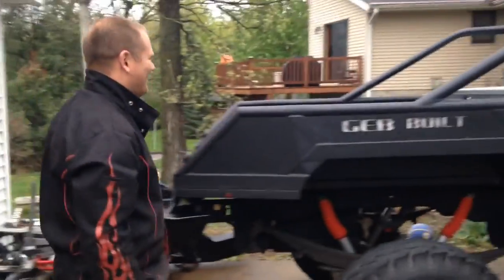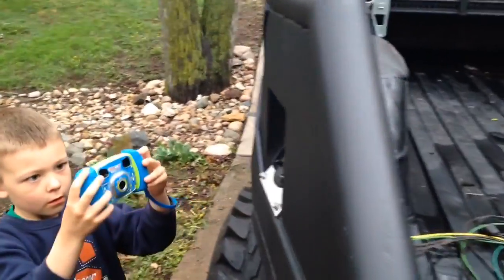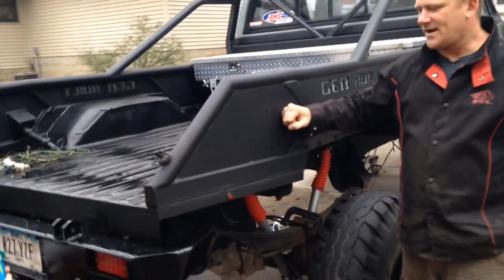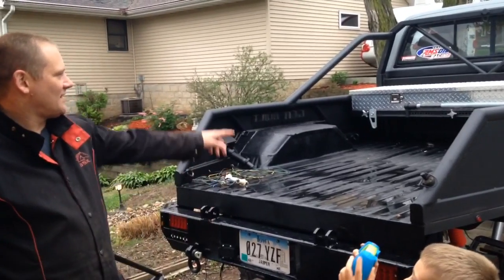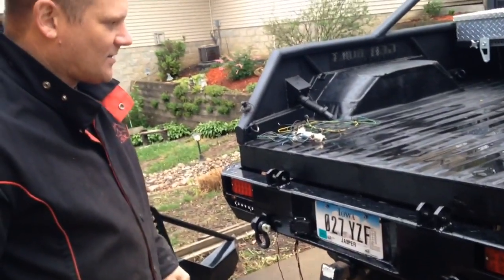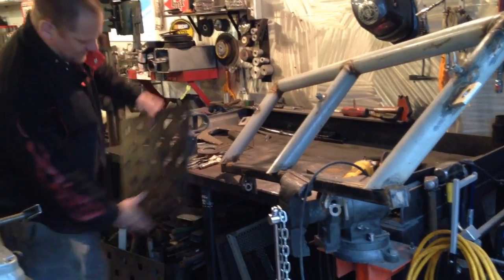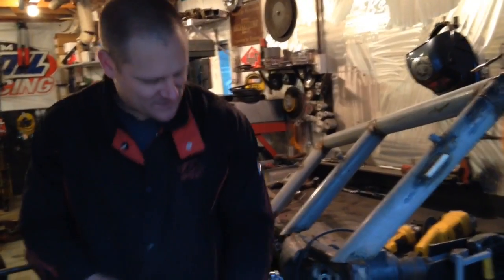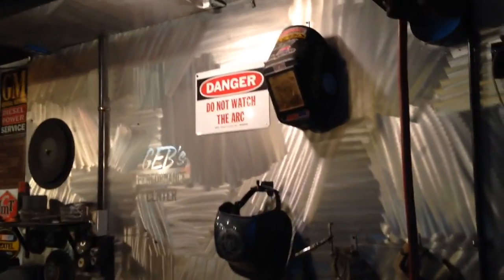Truck Bed -Custom Built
Quick overview of my custom built bed for my '87 Chevy 4x4. I got tired of looking for an affordable rust free bed for my chevy, so I decided to build my own. I used the existing bed floor and built up from there.  The project has been a blast, and I can thing of a couple of modifications for it already. I am going to eventually integrate an air tank, Jerry can holder, and maybe a larger reservoir for the methanol injection- all without sacrificing any bed space.